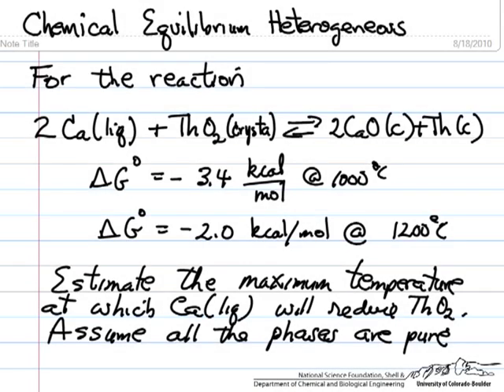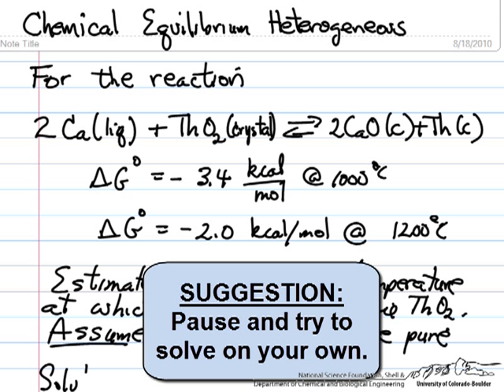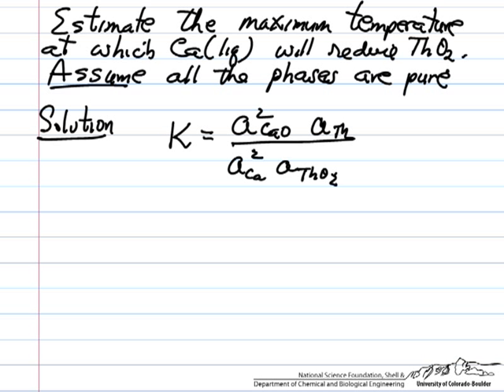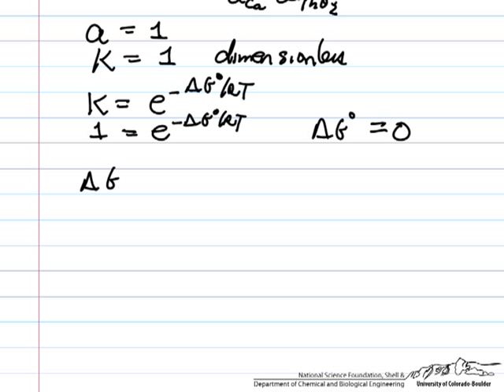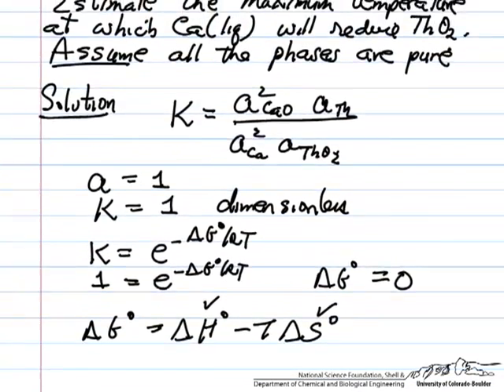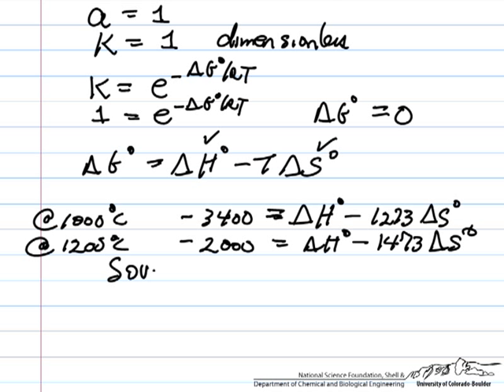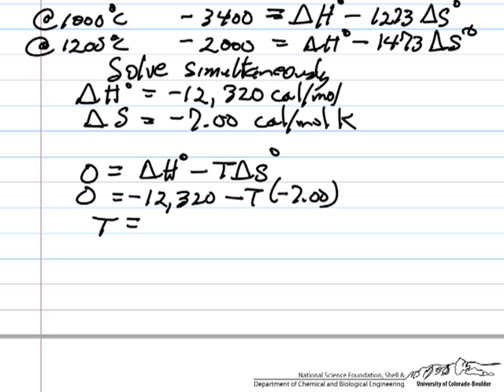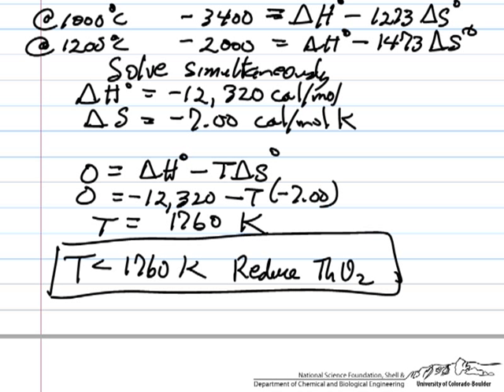Heterogeneous Chemical Equilibrium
Given the Gibbs free energy at two temperatures, determine the maximum temperature for a heterogeneous reaction to occur. Made by faculty at the University of Colorado Boulder, Department of Chemical and Biological Engineering.